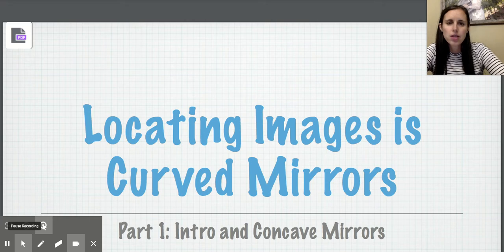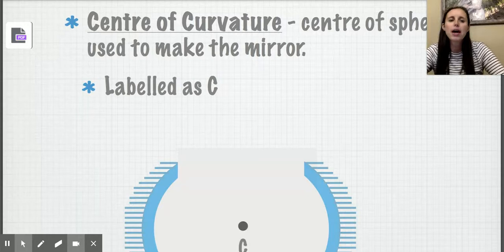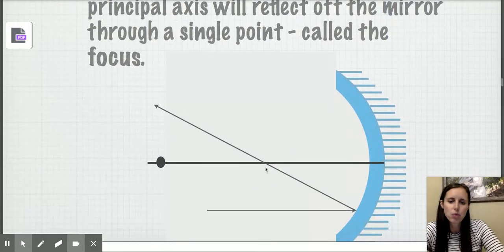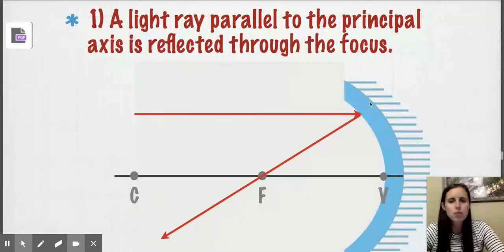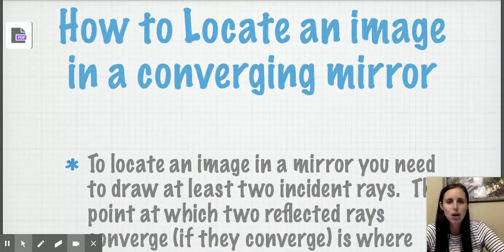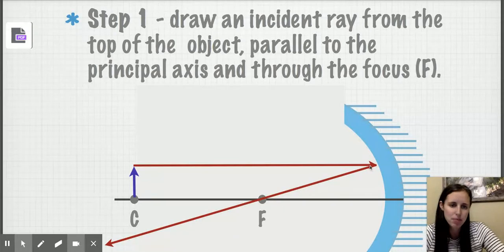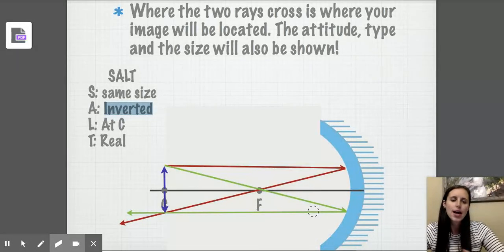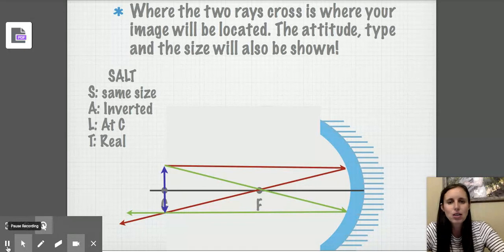SNC 2D: Converging Mirrors